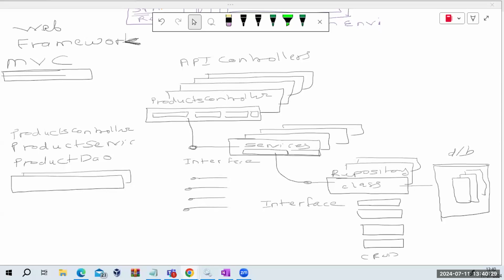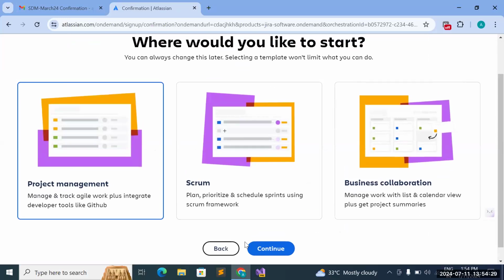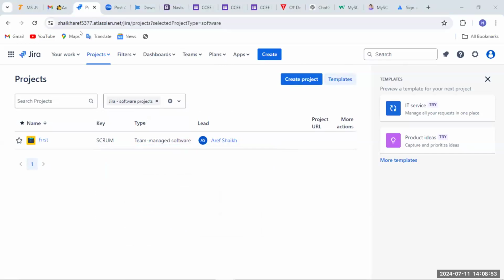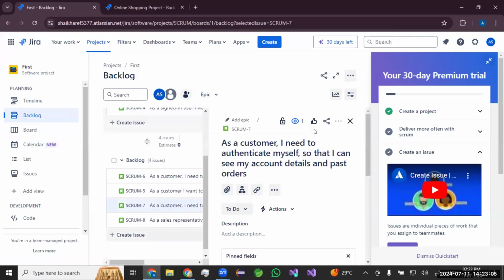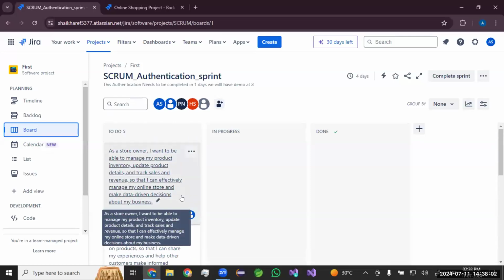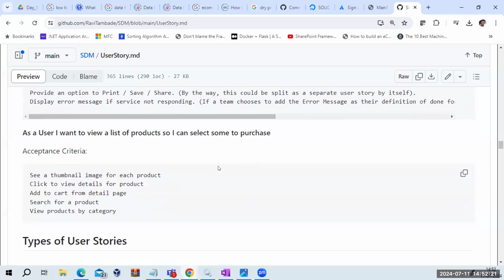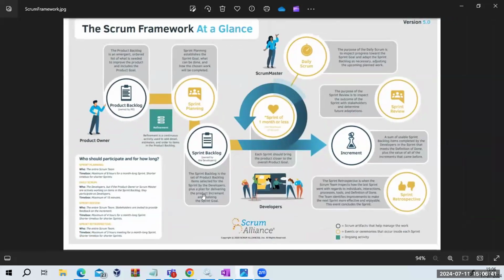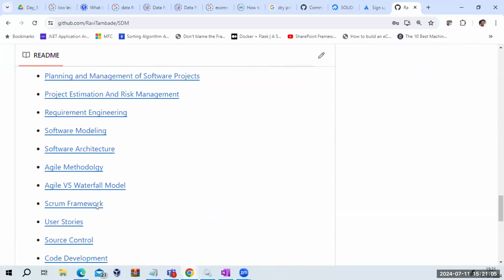SDM 02 02